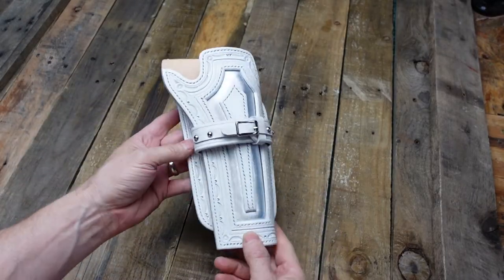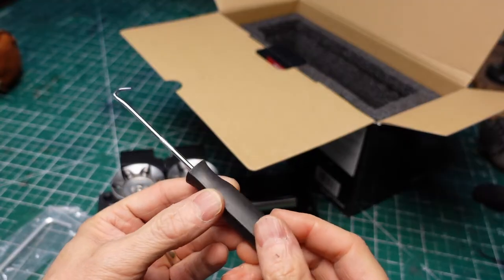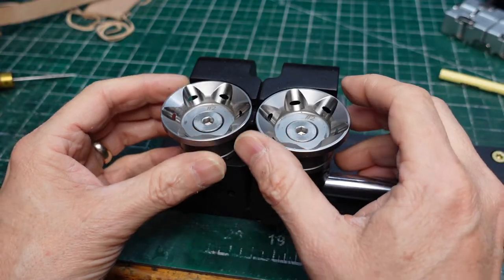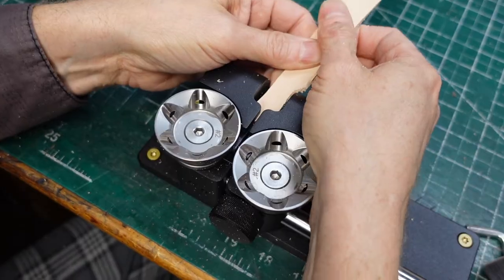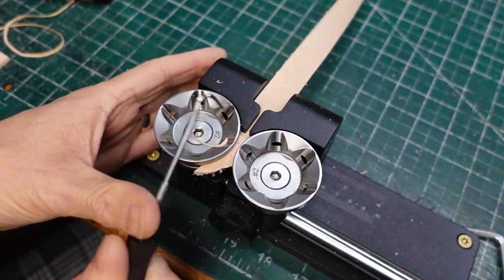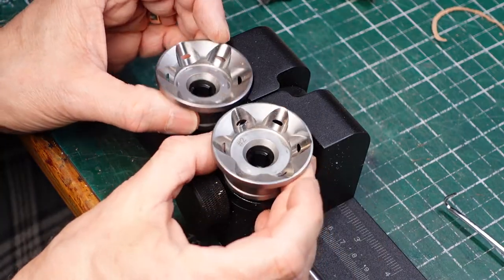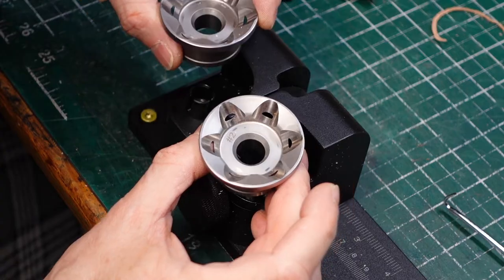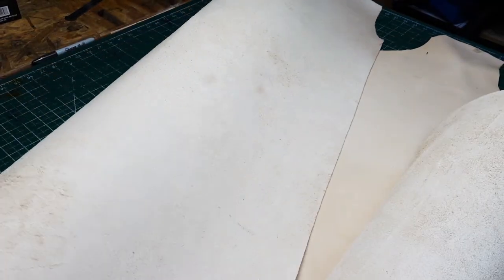Cartridge Belt Feat. TandyPro® Strap Edge Beveler by Road Agent Leather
Introducing our TandyPro® Strap Edge Beveler, Jason Stone creates a white cartridge belt for his custom holster!